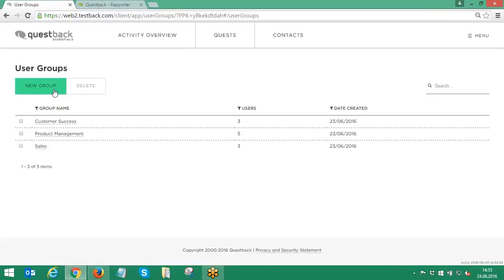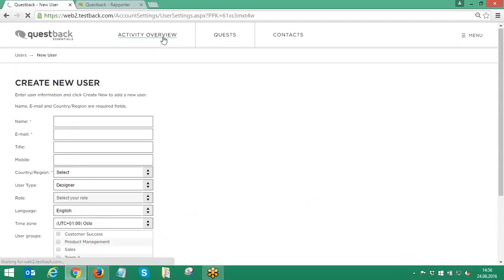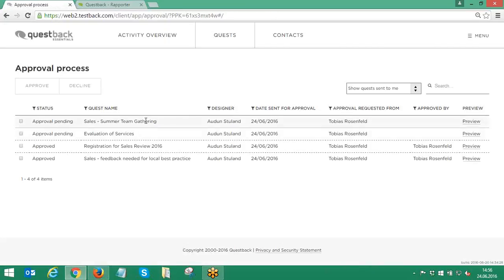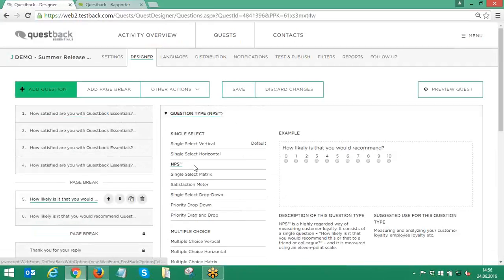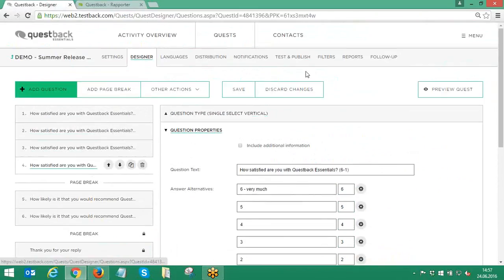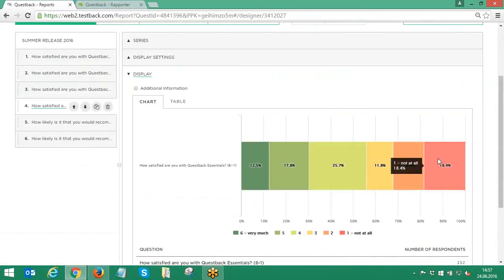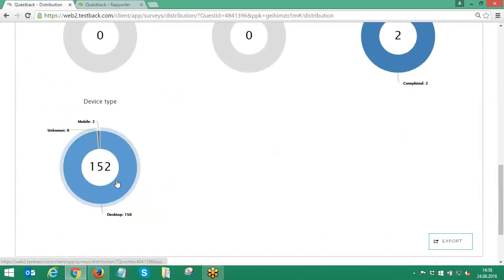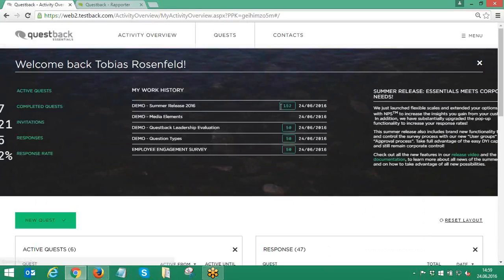Questback Essentials - Summer Release 2016